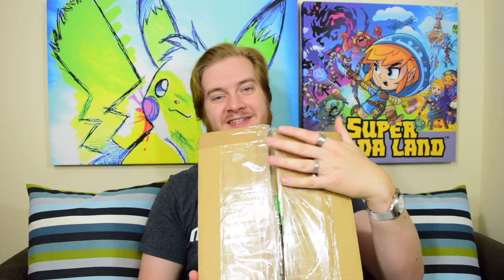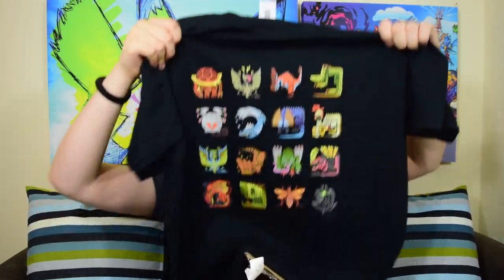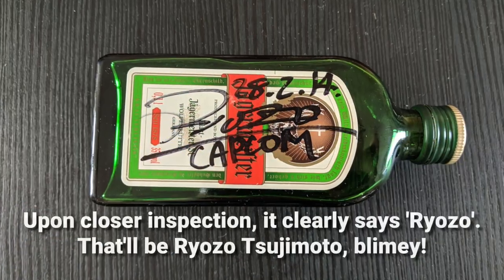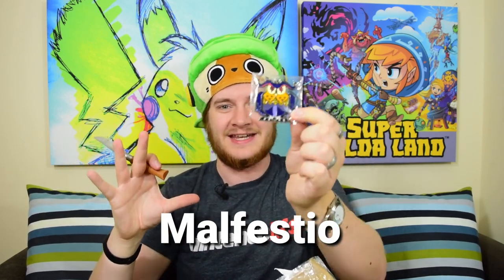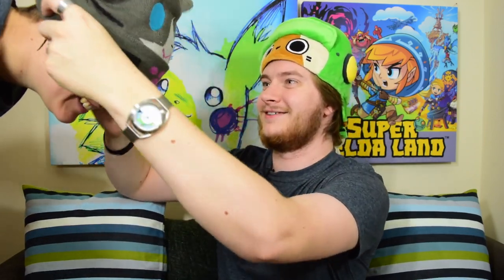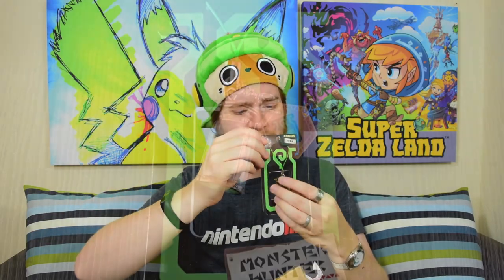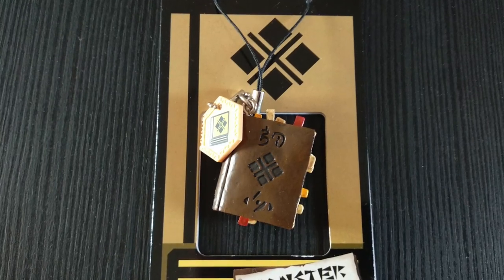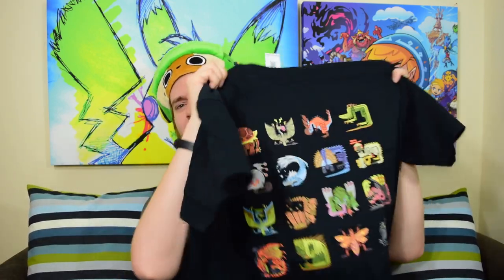INCREDIBLE Monster Hunter Mystery Box Unboxing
Capcom sent over a box, so it'd be rude not to open it!